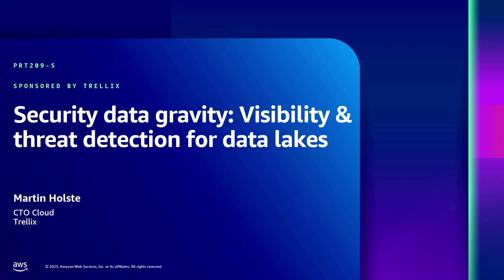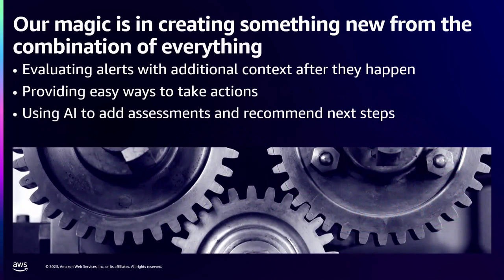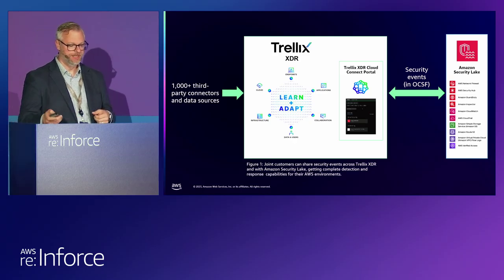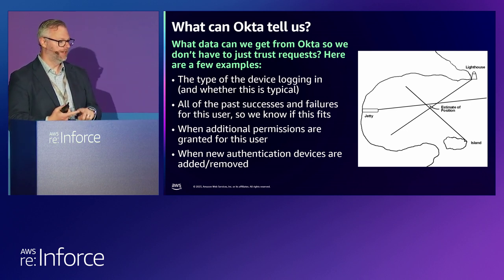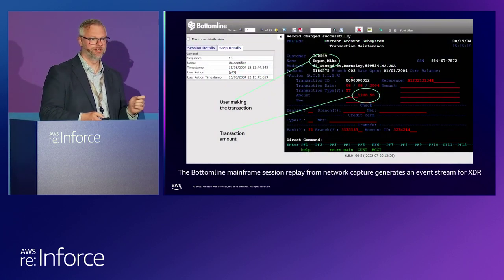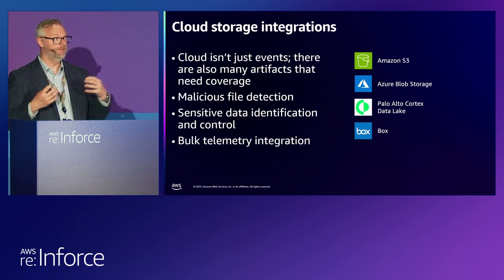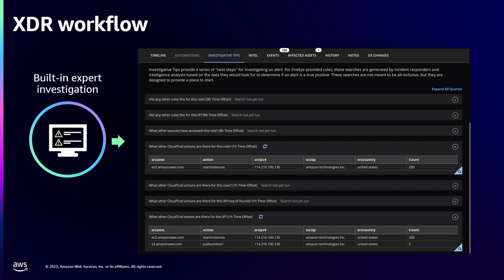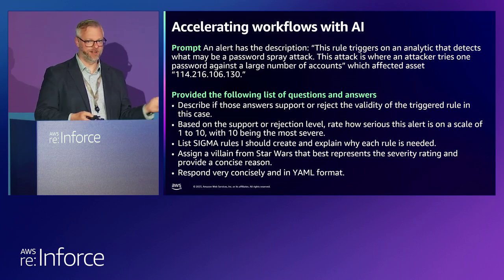AWS re:Inforce 2023 - Security data gravity: Visibility & threat detection for data lakes (PRT209-S)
As organizational data lakes fill up, applying detection and investigation logic to data has traditionally been difficult and costly. Most organizations consider it a success if they can simply collect and centralize their data, but they are rarely able to detect unauthorized activity or investigate threats in various business applications, infrastructure logs, endpoint traces, and other huge datasets. In this lightning talk, learn from AWS and Trellix as they discuss the Open Cybersecurity Framework (OCSF) for storing security data in an industry-standard format and how it’s possible to efficiently analyze data lakes to provide a complete picture for security operations.